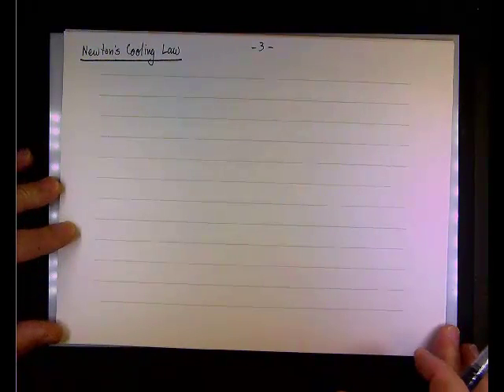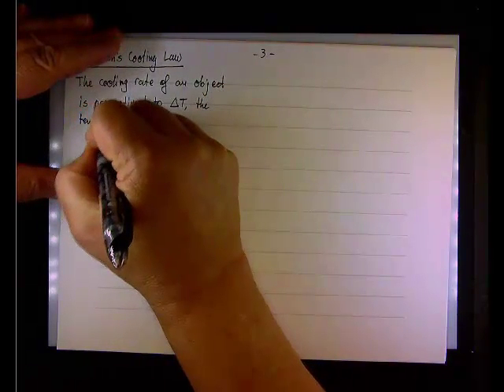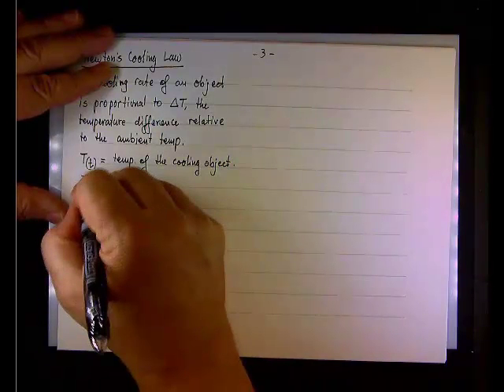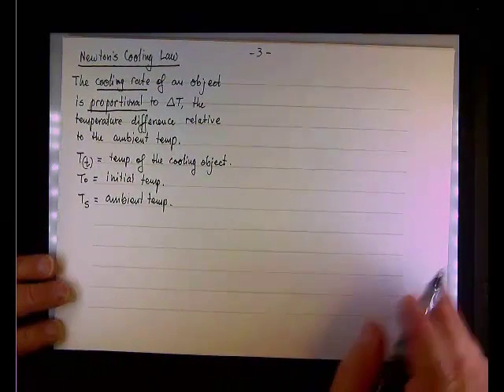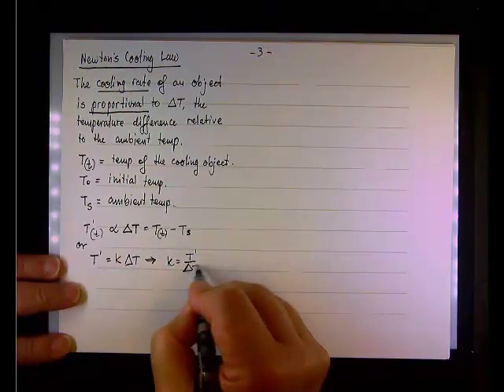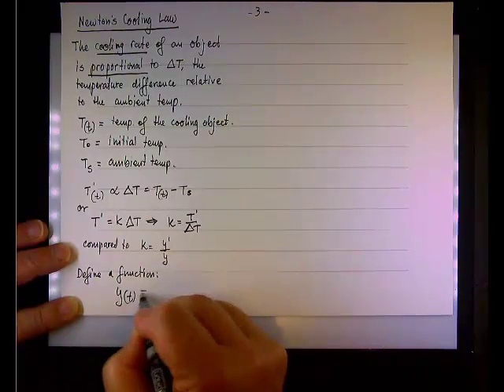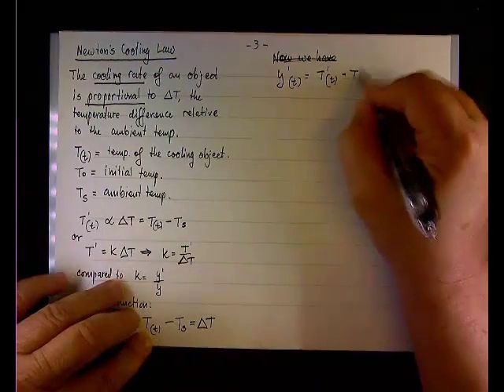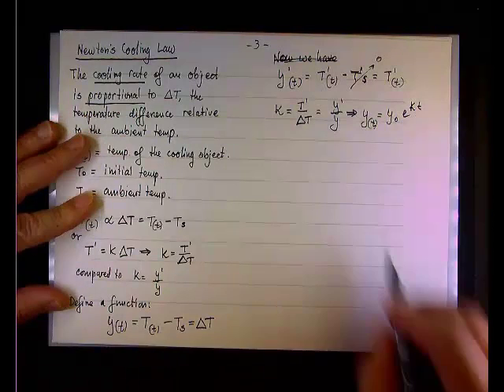Newton's Cooling Law: part 1.mp4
Calculus 1; Exponential Growth and Decay; Newton Cooling Law